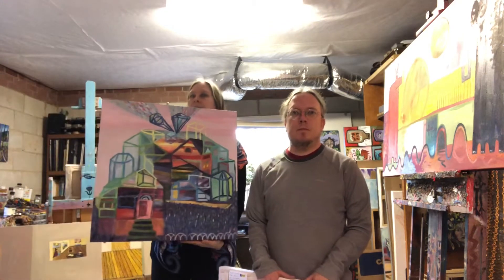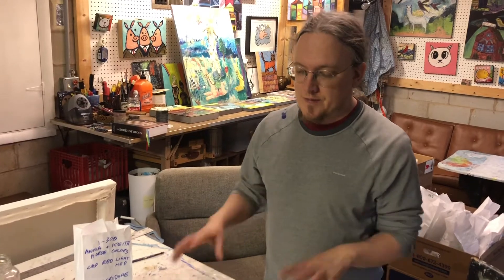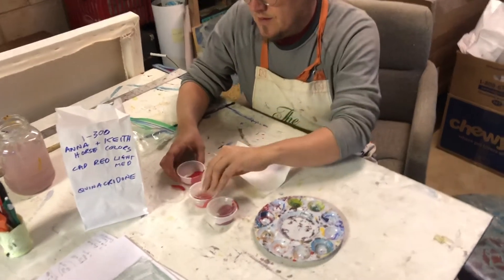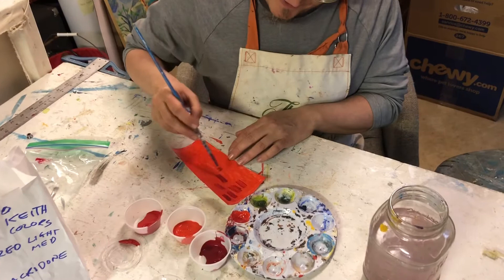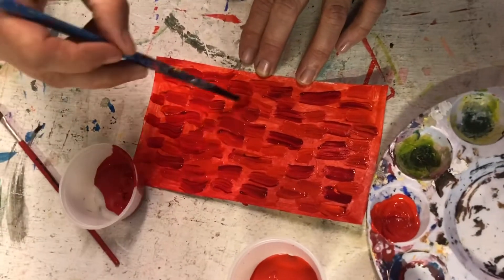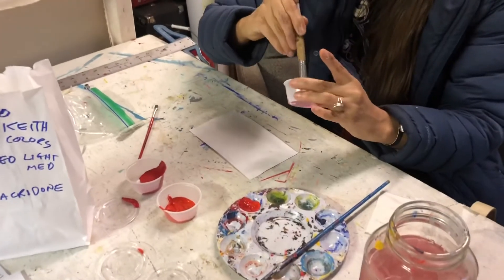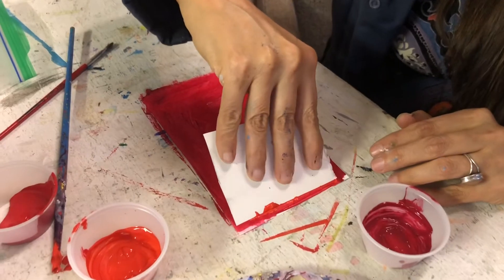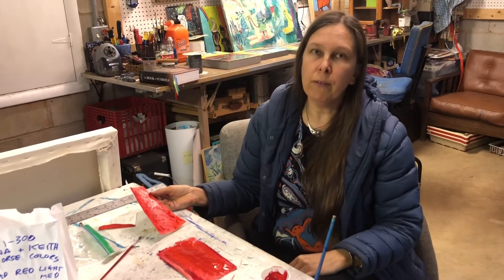Martin mustang mural bags # 1-300 Van Gogh and Richter